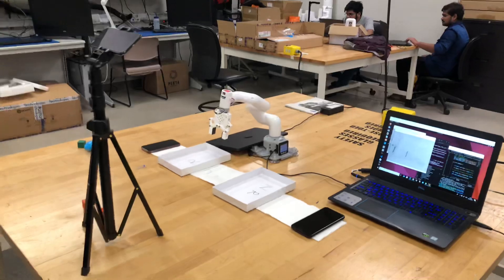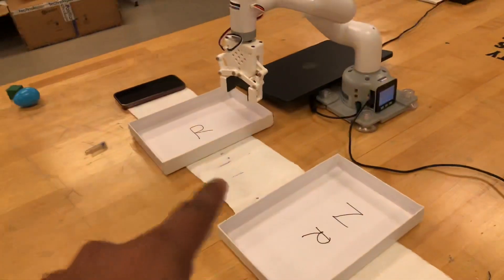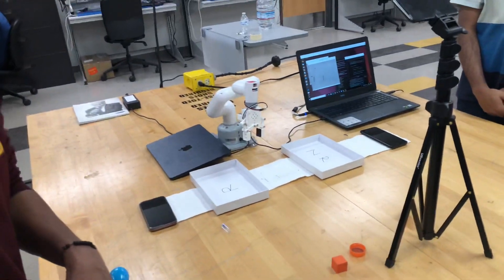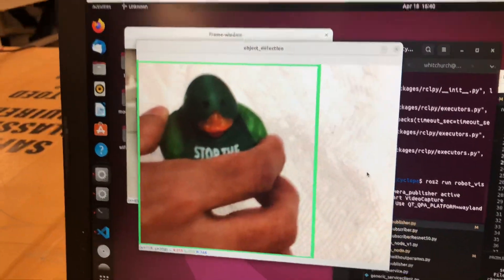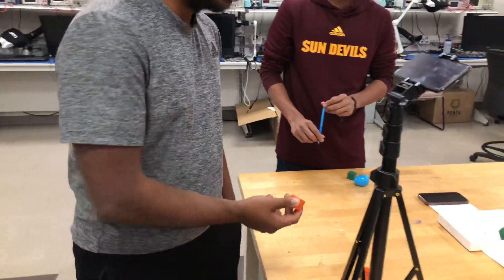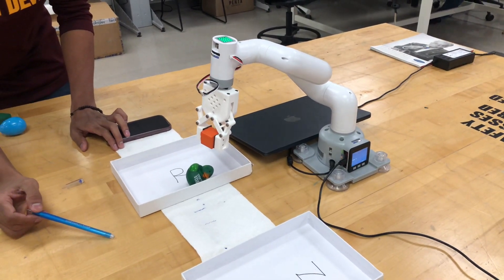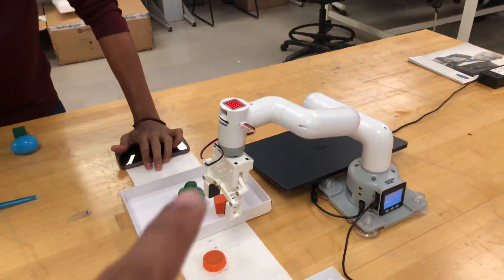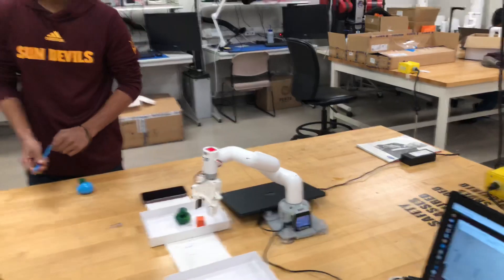Whitchurch Muthumani: ML vision Robotics Team presentation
This video was createdby Whitchurch Muthumani as part of his AI degree program.